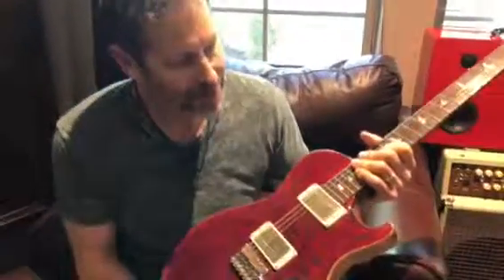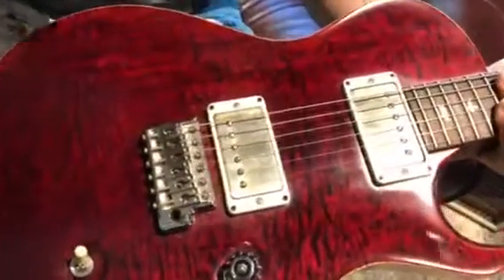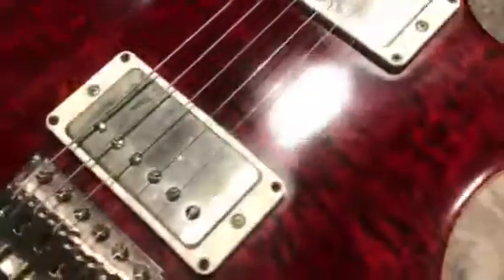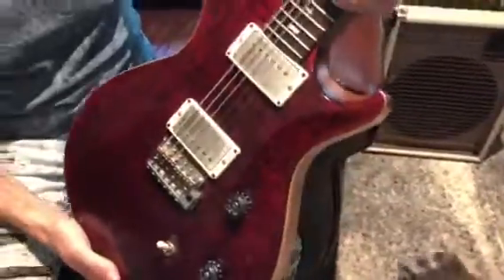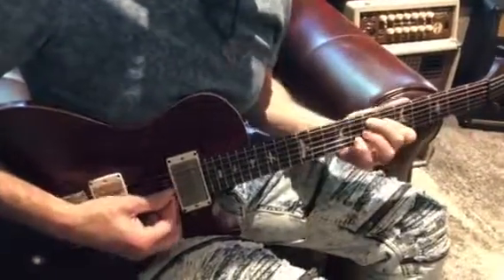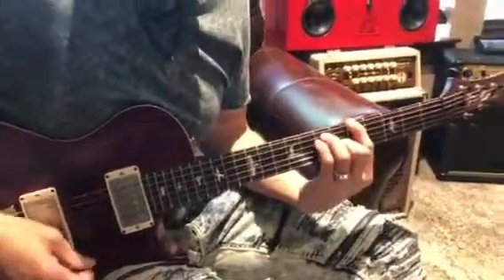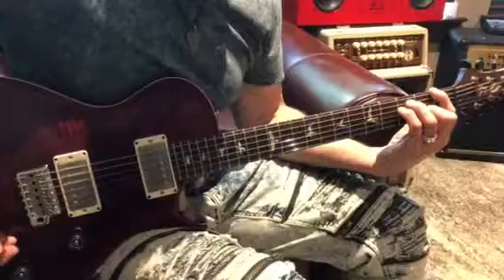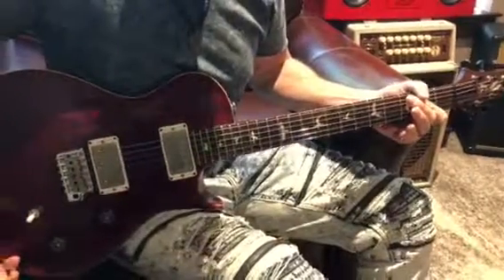Paul Reed Smith 2012 PRS Modern Eagle Singlecut with Solid Brazilian Rosewood Neck (SOLD)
We buy, sell, and trade only the best in high-end guitars and basses.